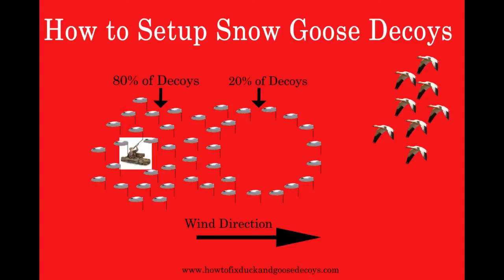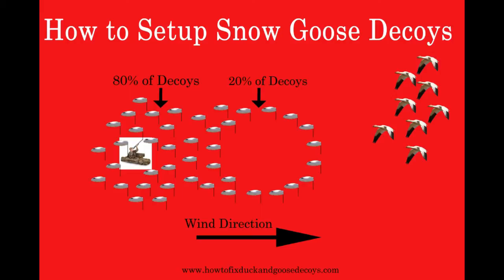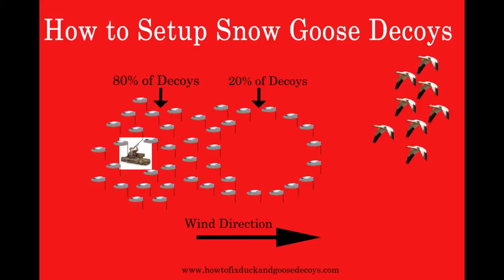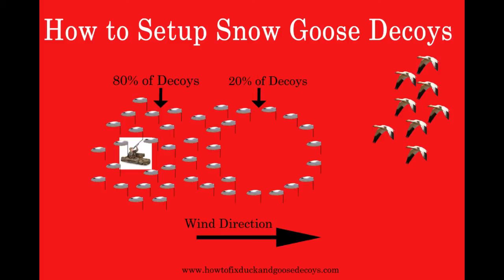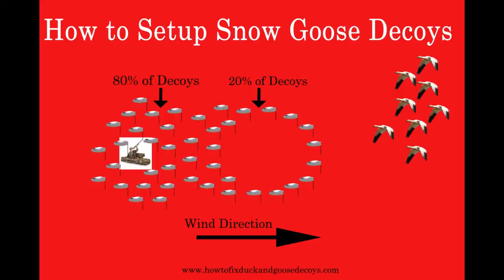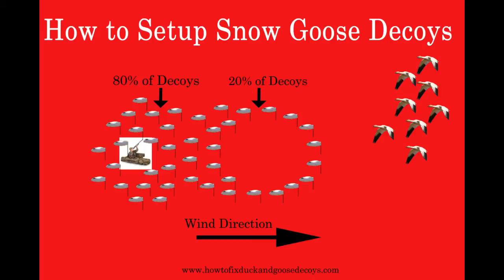HOW TO: Setup Snow Goose Decoys In 5 Simple Steps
Welcome to our video on how to setup snow goose decoys.  In just 3 minutes we are going to show you how to setup your snow goose decoys for hunting success.  This strategy works well because it allows you to quickly adjust your decoy spread in case that there is a change in wind direction.

you will be able to print these instructions for free.

Now lets get started!
In this example the wind is blowing from left to right on our picture.
The first thing when hunting snow geese is to keep your back to the wind as the geese will want to land into the wind.  As you can see here we have our hunter positioned with his back to the wind.
Next lets talk about the decoys.  With this setup we have our decoys in a number 8 shape with one of the openings of the 8 filled with decoys and the blinds.  As we have illustrated the side of the 8 with the blinds is where we are going to place 80% of our decoy spread.  We will place the hunter in the middle of this 80% grouping.

Now let’s discuss the remaining 20% of the decoys.  These decoys make up the other ½ of the number 8 shape and are further downwind from the blinds.  What this does is allow a nice opening for the snow geese to land in and puts the hunters in excellent shooting position.

The other benefit to this setup is that if you have a change in wind direction you can pickup this 20% of decoys and reposition them to the new downwind spot without having to pickup all of your decoys.  Many times snow geese spreads can be 1,000 or more decoys so moving 200 is much more manageable than moving all 1,000.

Our site also has resources for how to paint, flock and fix decoys.